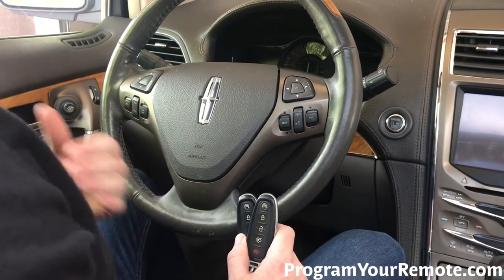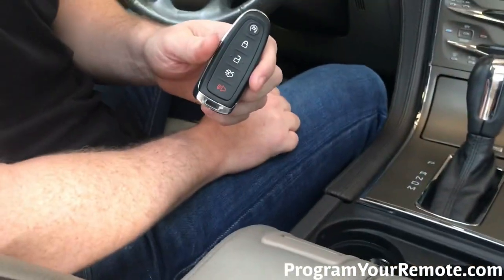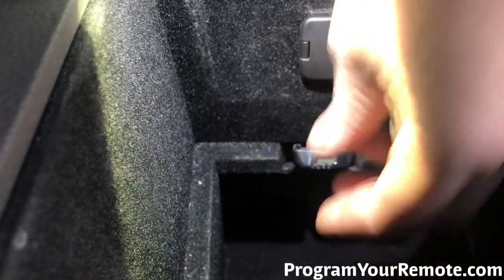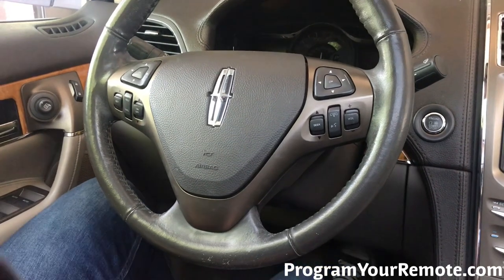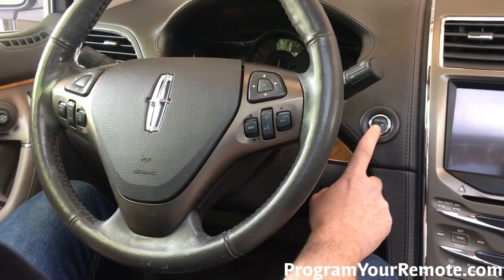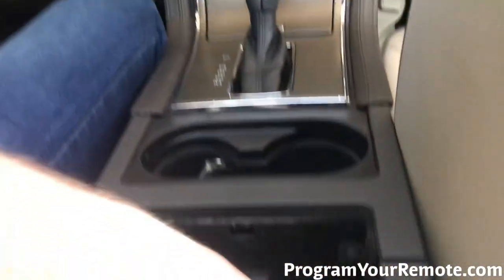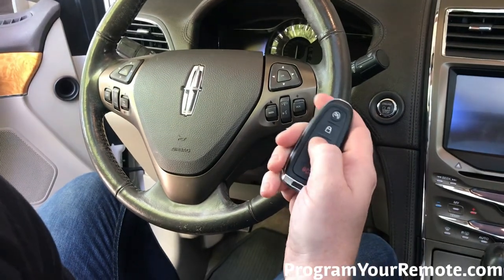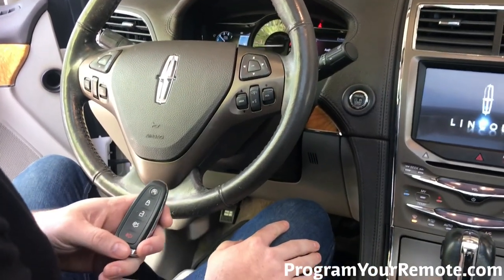How To Program A Lincoln MKX Smart Key Remote Fob 2011 - 2015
An easy to follow video on how to program a smart key remote fob to a 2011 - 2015 Lincoln MKX.

Ensure that your MKX is off before beginning this procedure. Ensure that all doors are closed before beginning this procedure and that all doors remain closed throughout the procedure. Perform this procedure exactly as described below, and perform all steps within 30 seconds of starting the sequence. If any steps are performed out of sequence, stop and wait for at least one minute before starting again. Please read and understand the entire procedure before you begin.

1. Place the new unprogrammed smart key in the pocket inside of the center console.

2. Press the driver or passenger power door unlock control three times.

3. Press and release the brake pedal one time.

4. Press the driver or passenger power door lock control three times.

5. Press and release the brake pedal one time. The indicator on the Start/Stop button should begin to rapidly flash, indicating that programming mode has been entered and two programmed smart keys have been detected in the vehicle.

6. Within one minute, press the start/stop button. *If four Intelligent Access Keys have already been programmed to your vehicle, the message MAX # OF FOBS LEARNED will be displayed on the message center. *

7. Remove the smart key from the center console pocket and press the UNLOCK or Lock control on the newly programmed smart key to exit programming mode.

8. Verify that the remote entry functions operate (lock, unlock) and that the vehicle starts with new smart key. If the smart key has been successfully programmed, it can be used to activate the smart key with push button Start feature and can be used to start your vehicle.